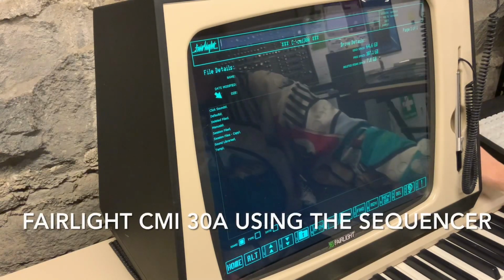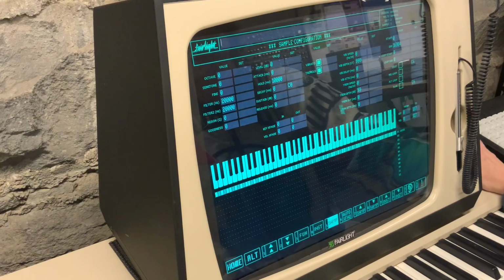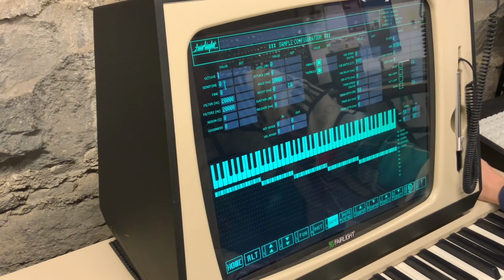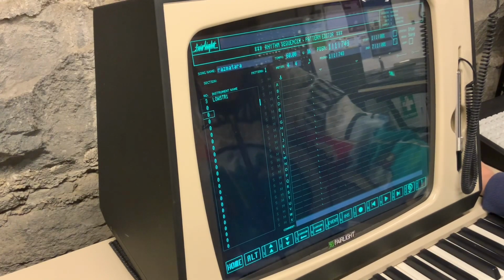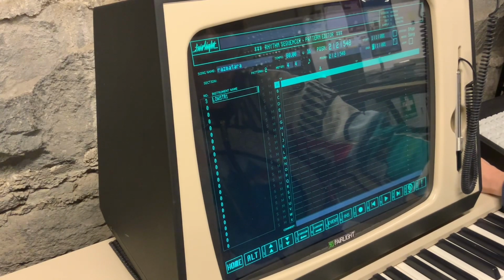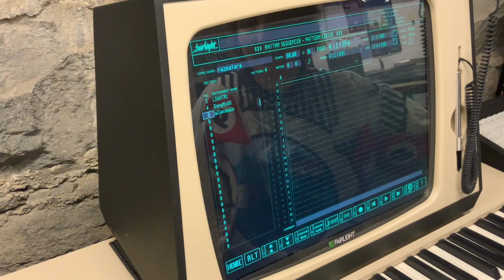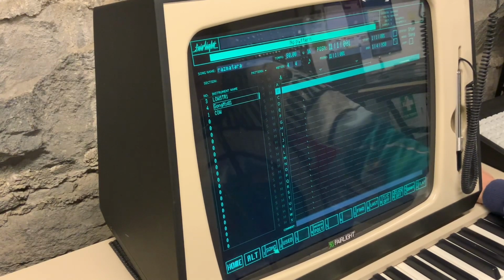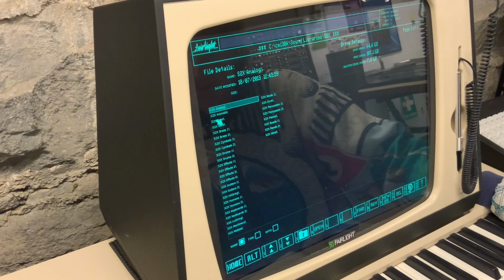Sequencing with the Fairlight CMI 30A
A rough guide on using the Fairlight CMI 30A. Loading instruments, samples, sessions and using the rhythm composer.
Many thanks to everyone at MESS